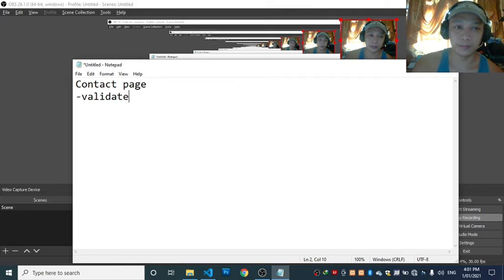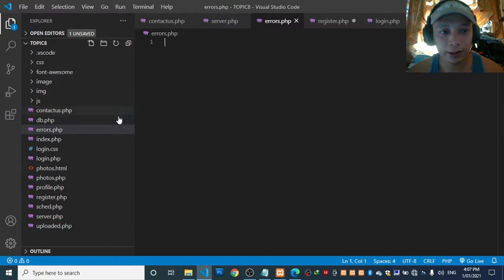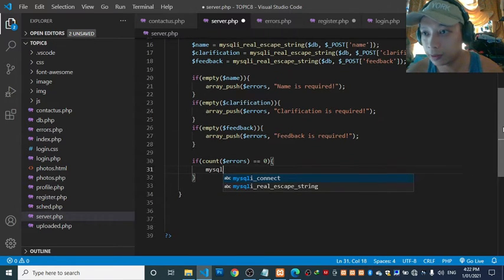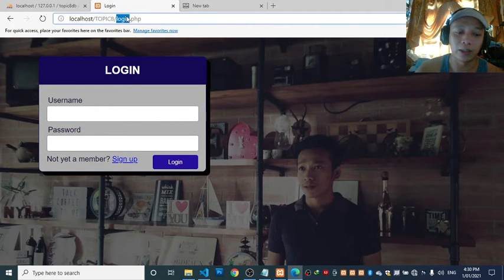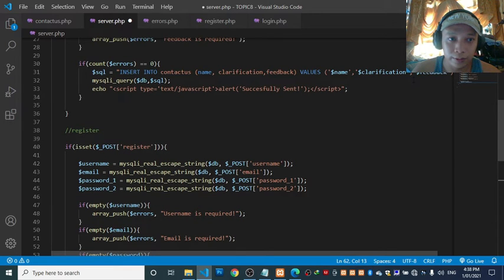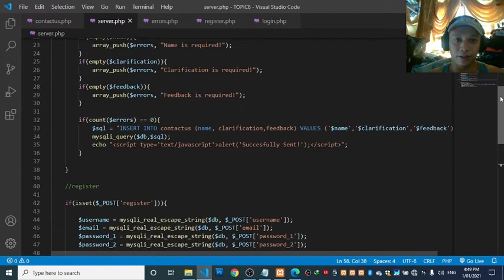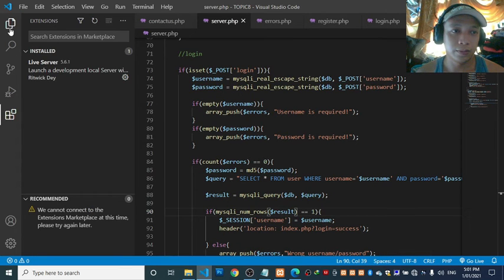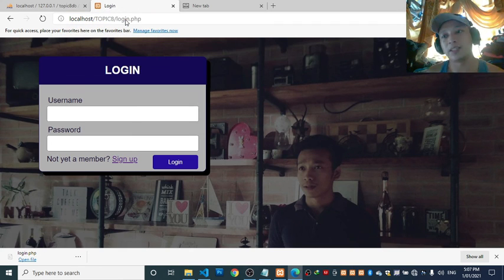Topic 8 - Activity